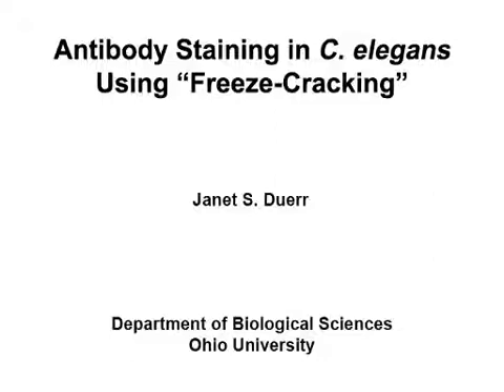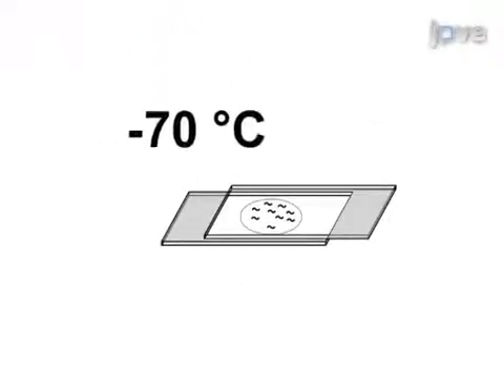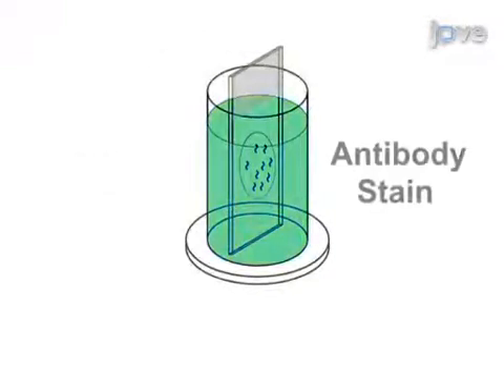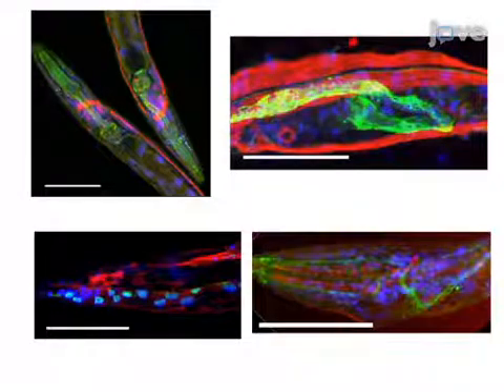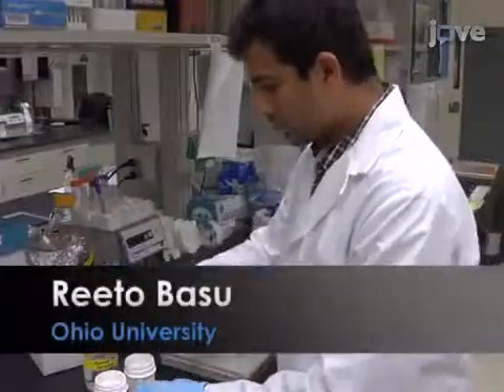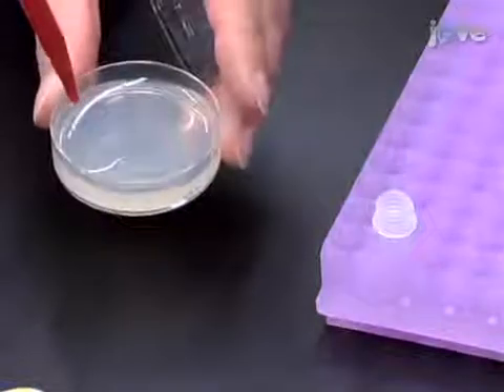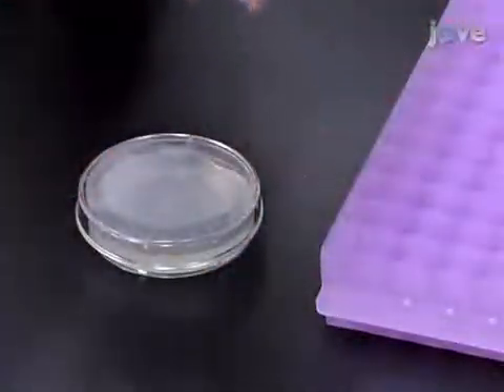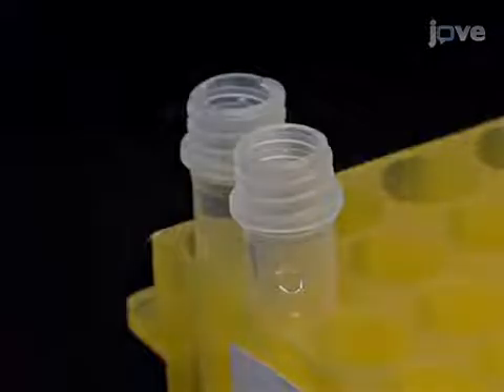Antibody Staining In C. Elegans Using "Freeze-Cracking" l Protocol Preview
Antibody Staining in C. Elegans Using "Freeze-Cracking" -  a 2 minute Preview of the Experimental Protocol

Janet S. Duerr
Ohio University, Department of Biological Sciences;

"Freeze-cracking," a method for exposing the inner tissues of the nematode C. elegans to antibodies for protein localization, is demonstrated.